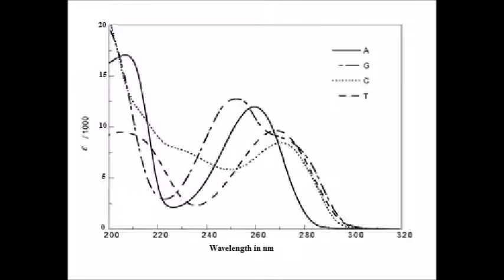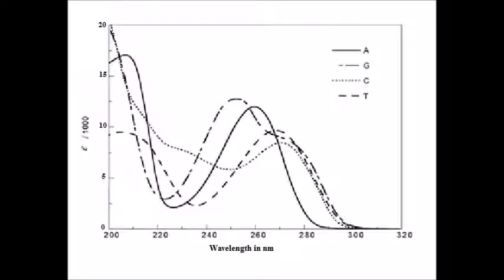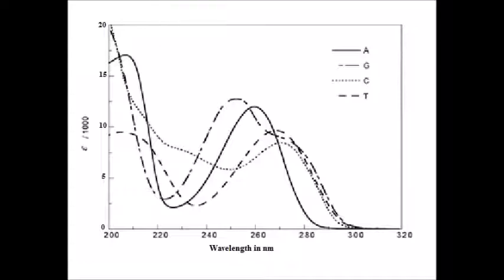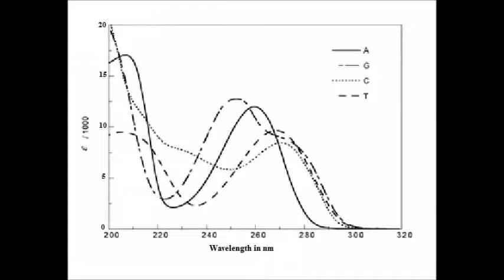Illustration of spectrophotometer data as well as my latest news.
A graphic illustration of the results obtained from a spectrophotometer, as well as my latest news.